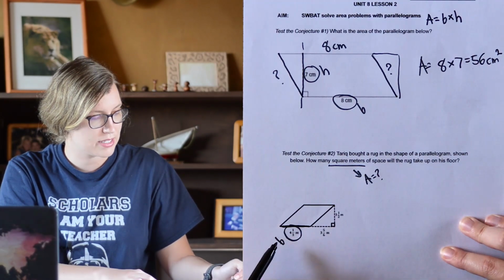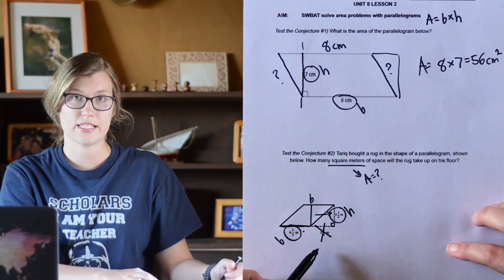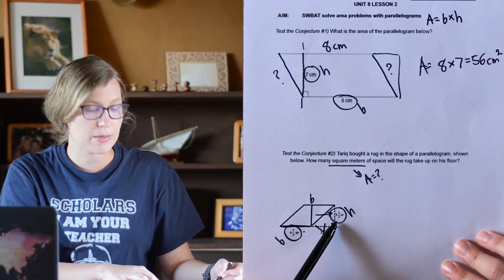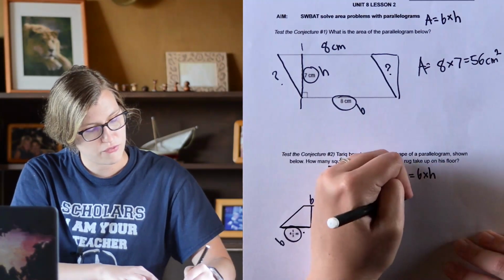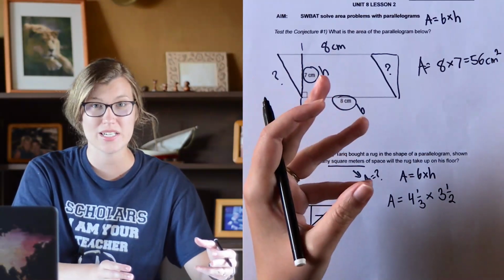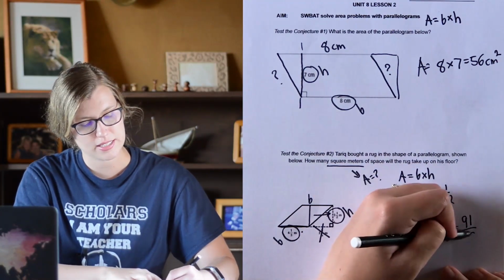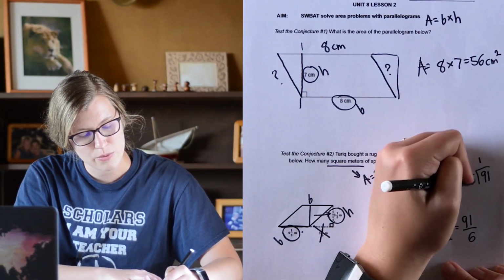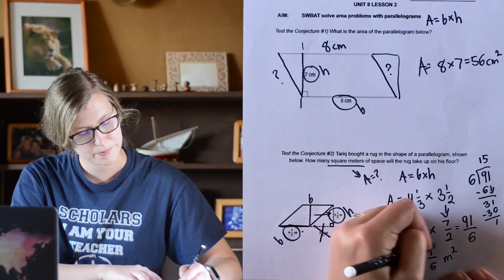U8 L2 Lesson